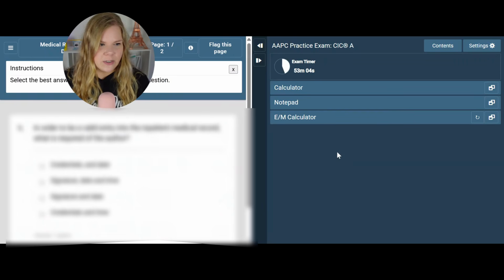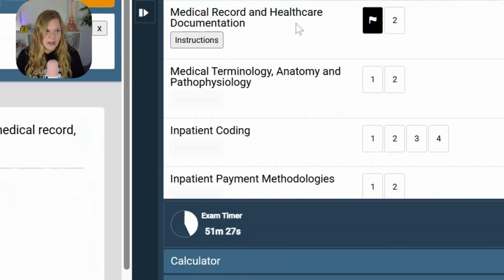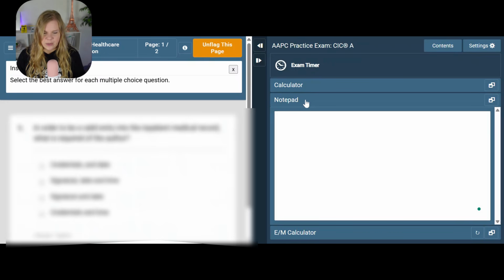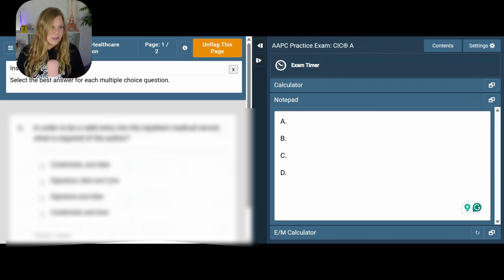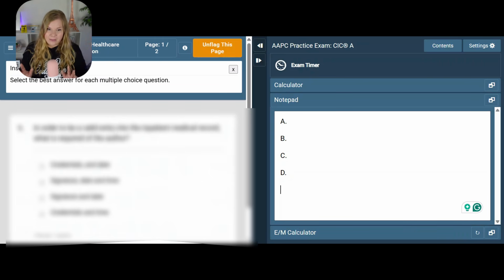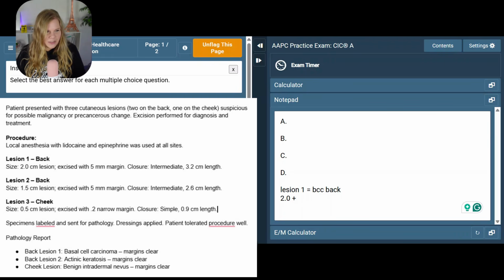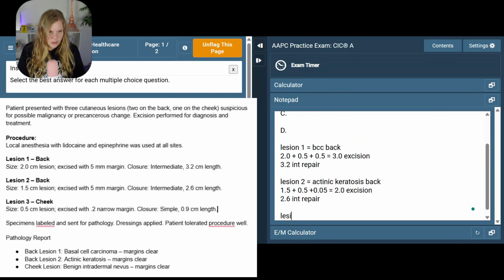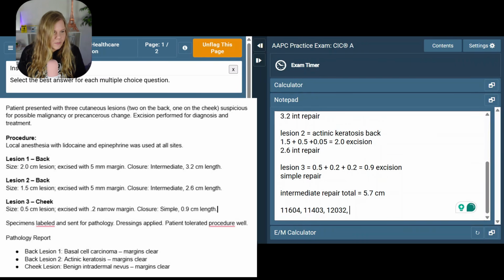Notepad and Flagging Features for Strategic CPC Exam Navigation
Success on the CPC exam is about more than just studying; it's about having effective strategies. In today's video, I take a deep dive into the functionalities of the flagging questions and notepad features on the CPC exam platform. Learn how to navigate the exam with a coder mindset, make the most out of the notepad feature for process of elimination, and understand how to track complex medical coding scenarios like lesions. This walkthrough will equip you with tactical insights and methods to optimize your exam performance.

00:00 Introduction to CPC Exam Strategies
01:23 Navigating the Exam Platform
02:05 Flagging Questions and Using the Notepad
03:32 Calculator and Process of Elimination
07:06 Advanced Notepad Strategies
13:48 Conclusion and Final Tips

📌 Free Medical Coding Career Masterclass
Ready to start a career as a Certified Medical Biller & Coder—without student debt or a full-time college schedule? In this free masterclass, I’ll show you:
✔️ What medical coding is really like
✔️ How to get the right training
✔️ Industry insights (salary, job outlook, day-to-day work)
✔️ Why some financial aid options can actually cost you more
✔️ How to find a budget-friendly program
✔️ What employers look for—and how to stand out

This class gives you a clear roadmap to becoming job-ready in 6 months or less.

// EXAM PREP
Thousands of CPC-style practice questions, detailed explanations, and quizzes to help reinforce what you're learning.

2025 CPT
2025 ICD-10-CM
2026 HCPCS
Step-By-Step Medical Coding Textbook 2025
Step-By-Step Medical Coding Workbook 2025

medicalcoder® is a registered trademark of Victoria Vo.